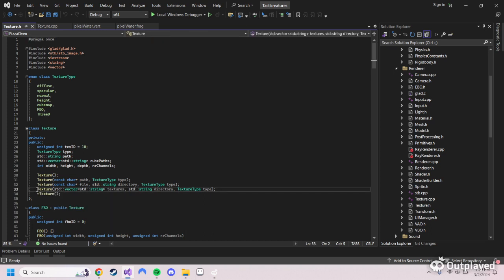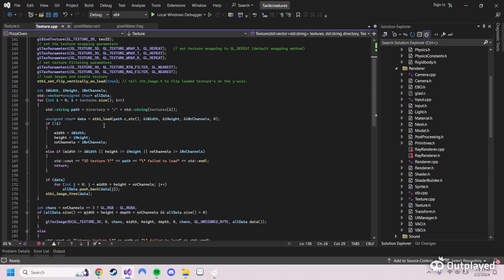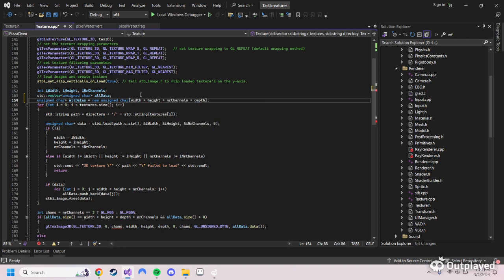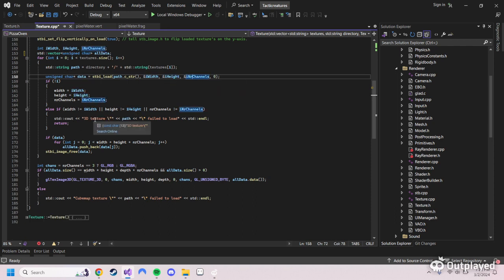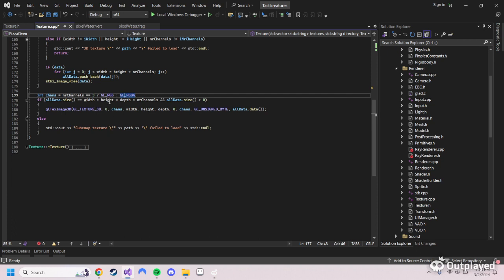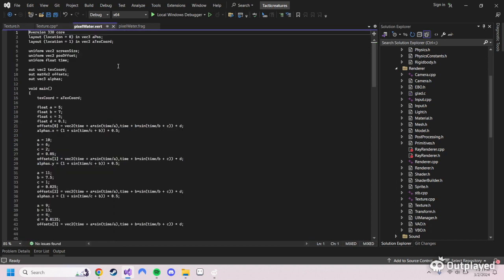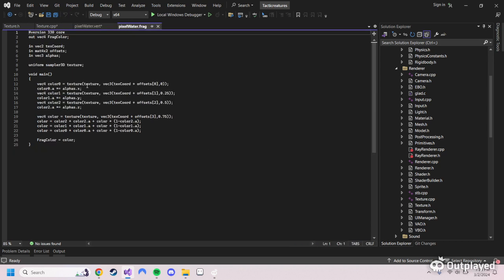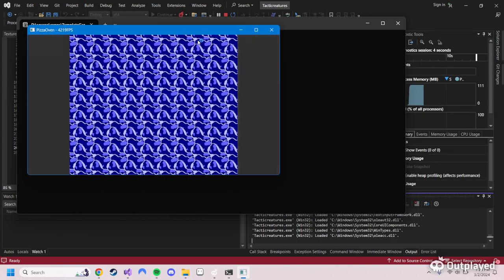OpenGL: How to build and render 3D textures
I couldn't find any resources for this besides people saying it's super easy that made me feel dumb. Turns out it is a pretty simple conversion from 2D to 3D textures, after you know how it's done. I intend to use this to create complex art animation sheets, but this is just a simple example without multiple frames or anything.

How I learned
OpenGL Resources:
Joey de Vries OpenGL Comprehensive Tutorial: LearnOpenGL.com